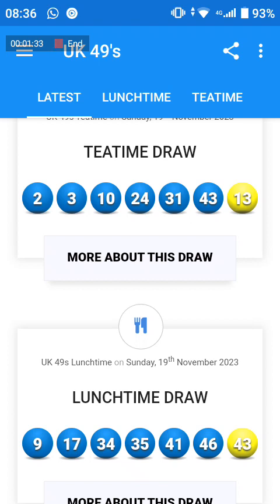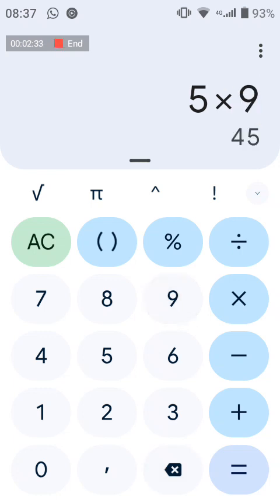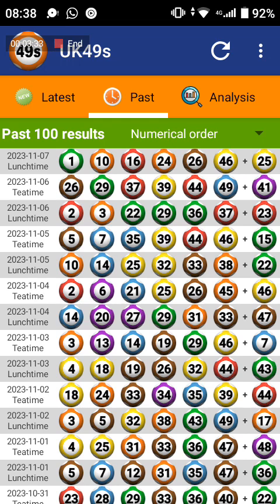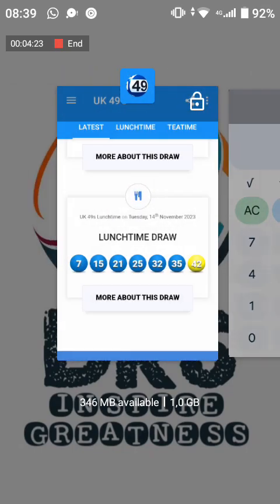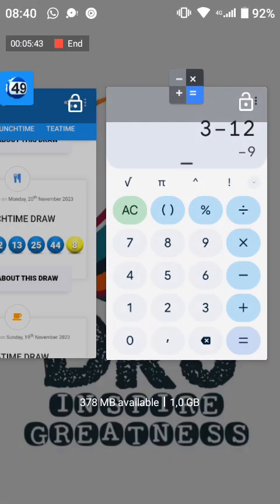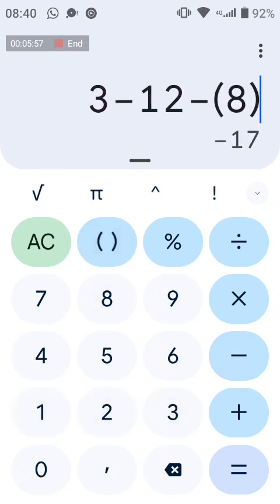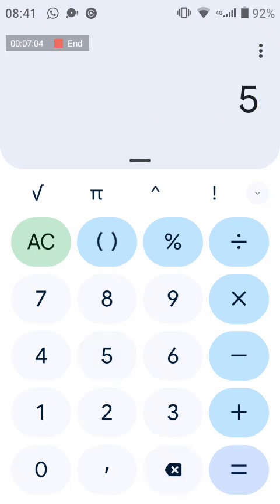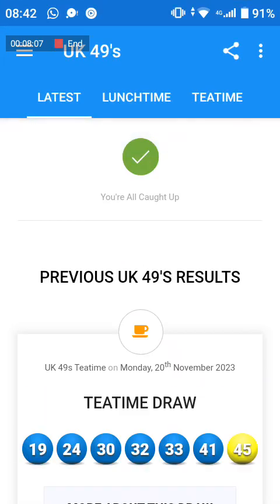DRS (PROBLEM SOLVING)